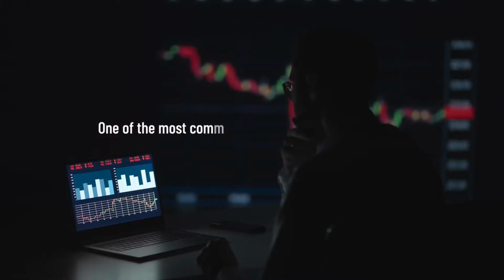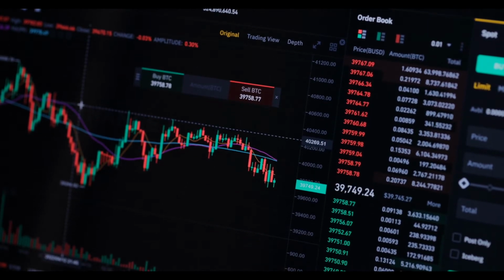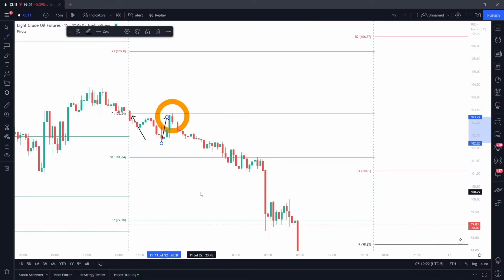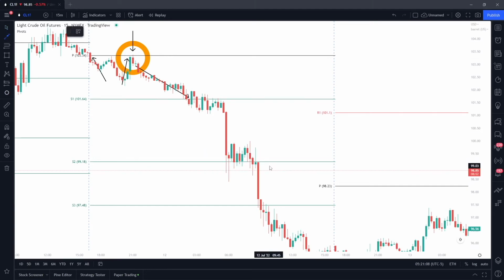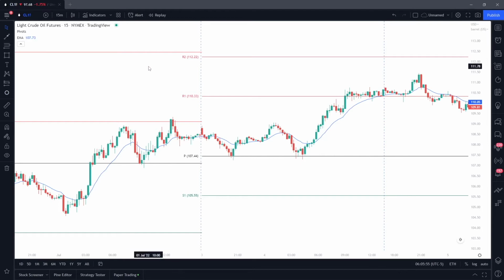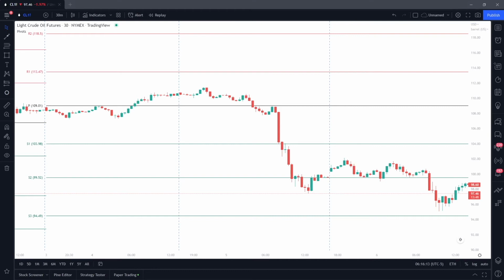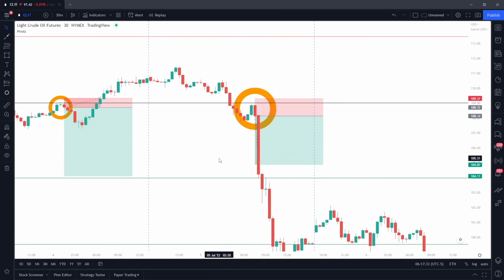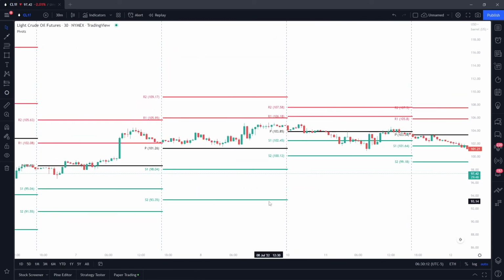🔴 Pivot Points Trading Indicator | OneUp Trader